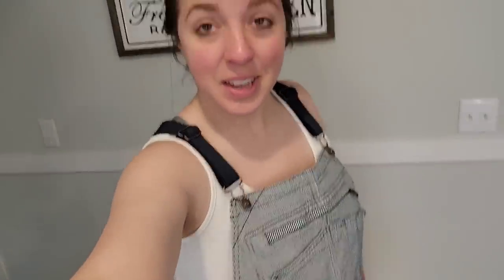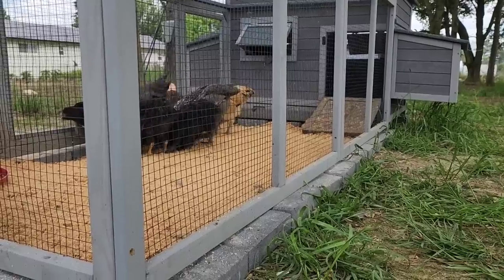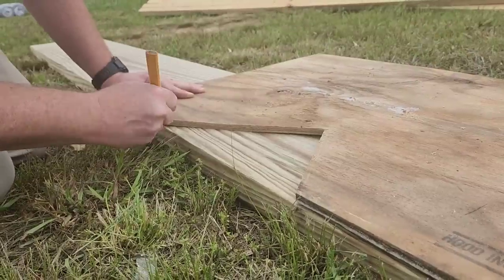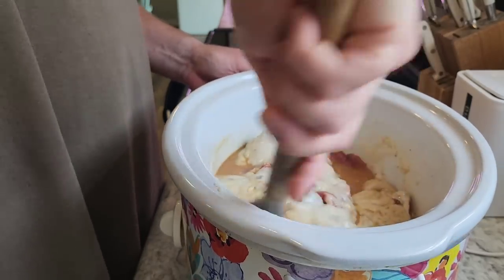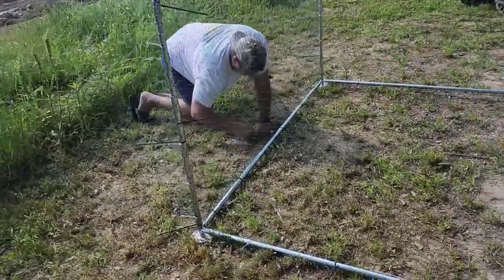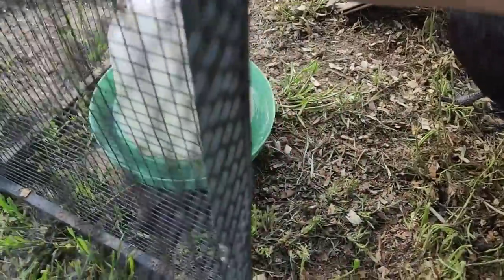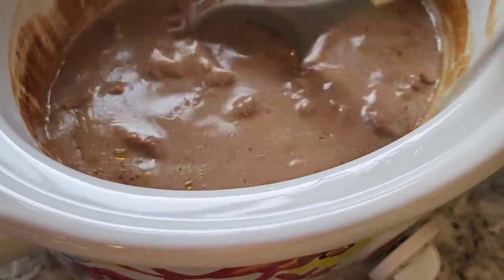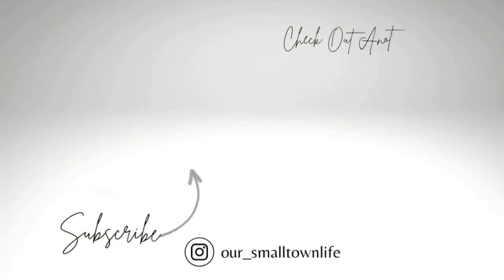A SMALL TOWN WEEKEND | Crockpot Meal + New Tools + More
Hey hey y'all! I've got a full weekend to share with you. We've got a crockpot meal that better be good after all the trouble to get the meat, front porch build with new power tools, impromptu grocery haul, Sunday sermon, garden update and so much more. Come join us!

My name is Tiffany and this is Our Small Town Life. I am a homemaking, homeschooling, homesteading mama to five children. I'm married to my high school sweetheart and we recently purchased a double wide mobile home and put it on a little land that we are turning into our own one acre homestead. Join us on our journey... we would sure love to have you!

AMAZON STORE FRONT:

AMAZON WISH LIST: